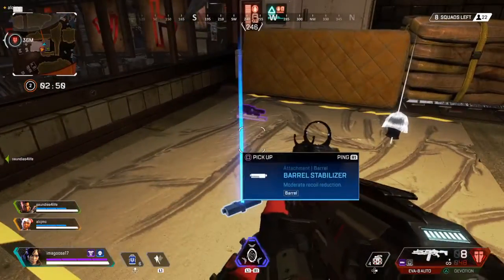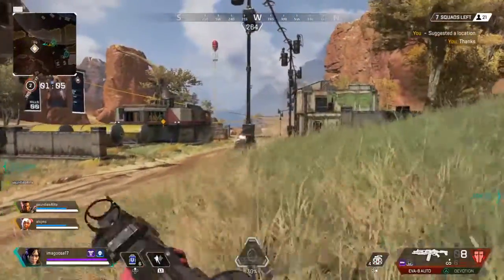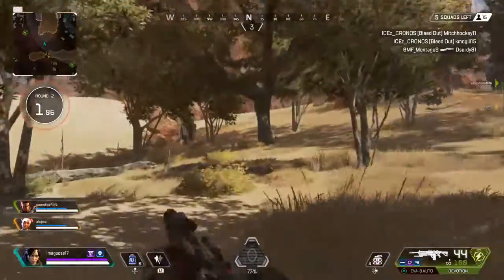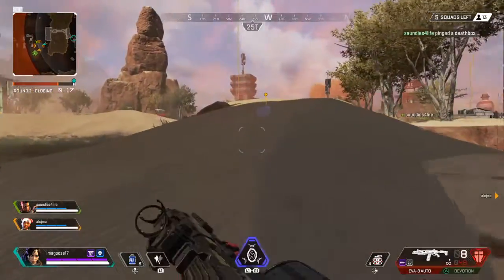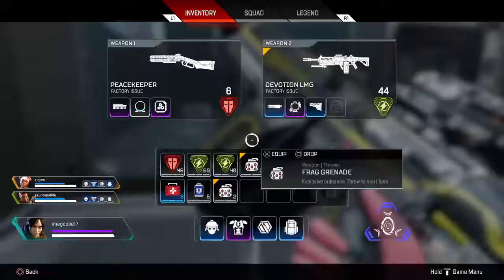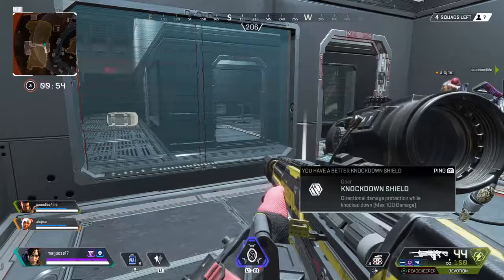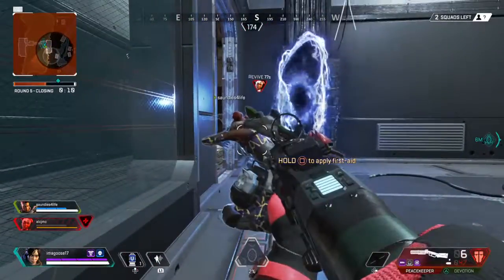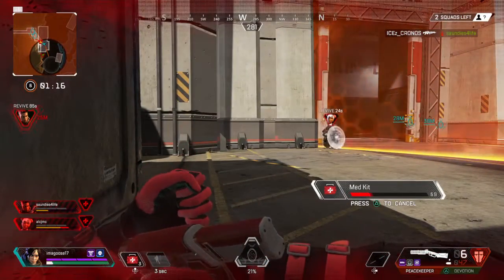Great Clutch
APEX LEGENDS™